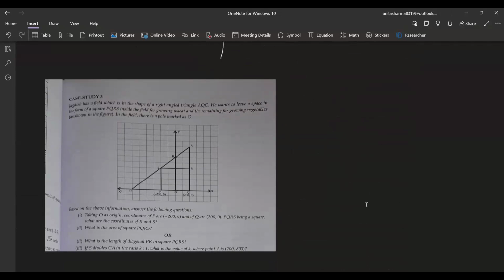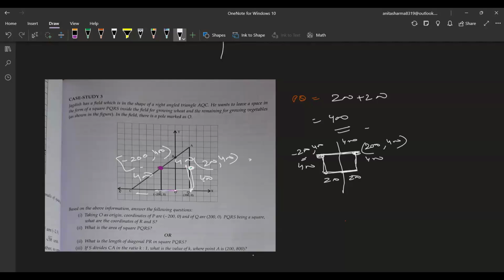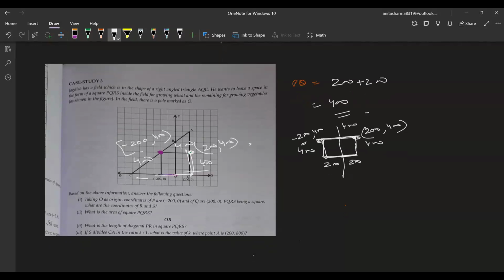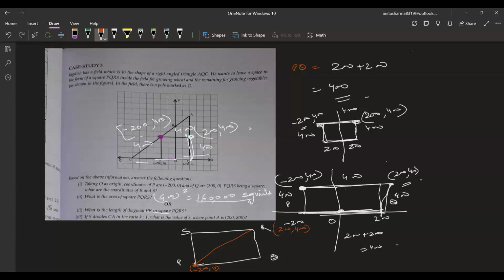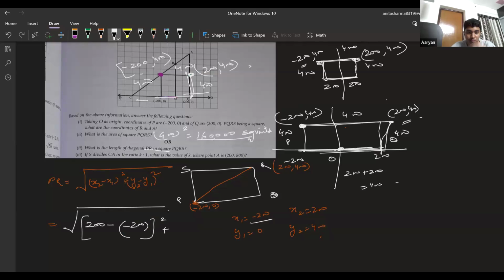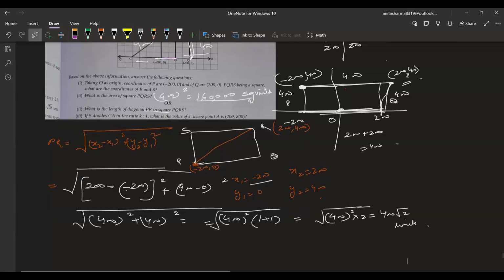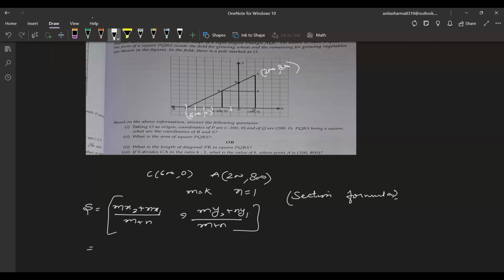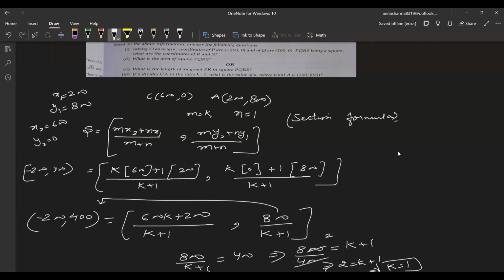Grade 10 Coordinate Geometry L11